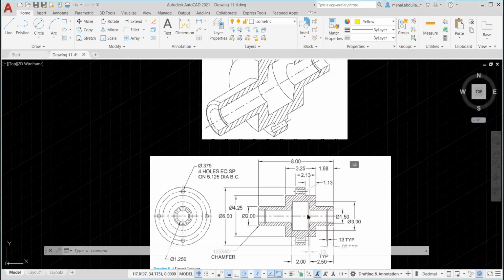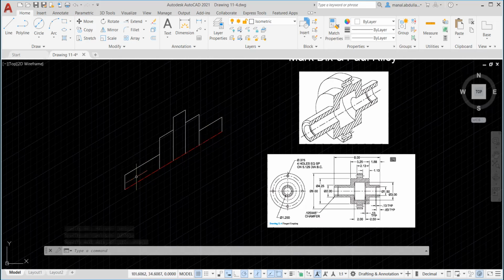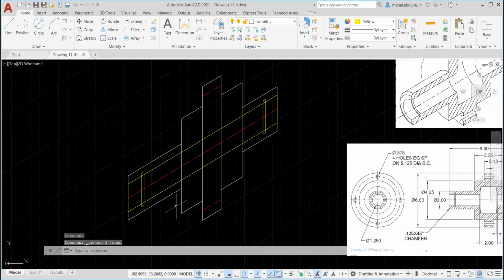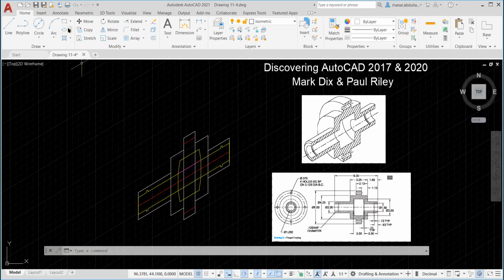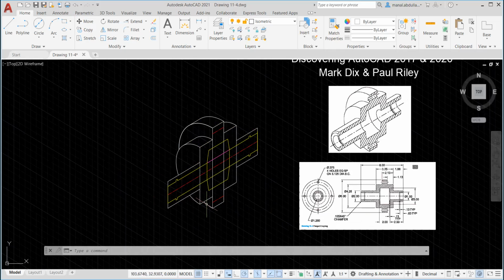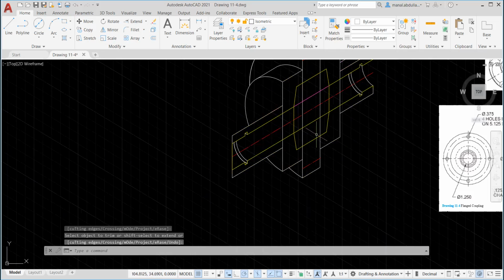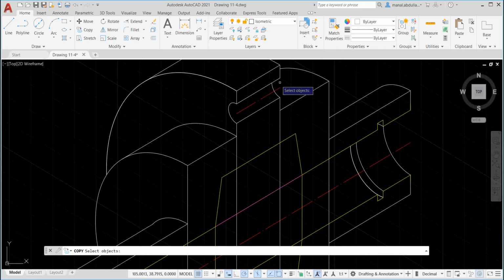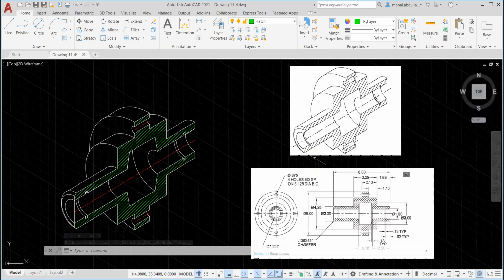AutoCAD 2021 _Practice 17 _Isometric _ Flanged Coupling